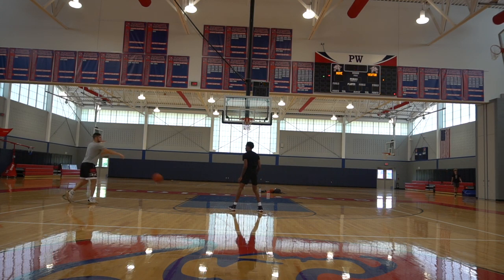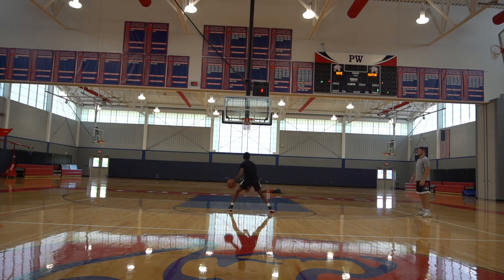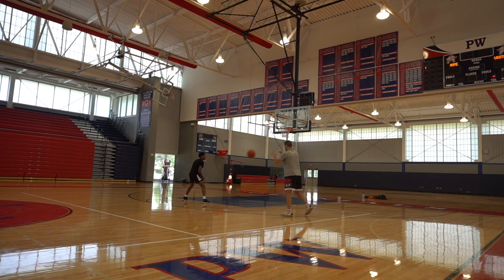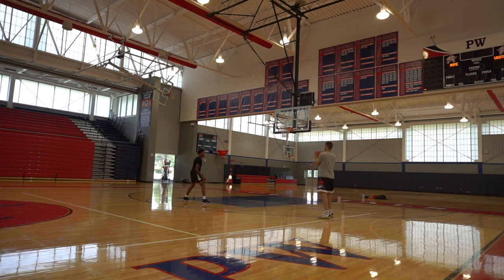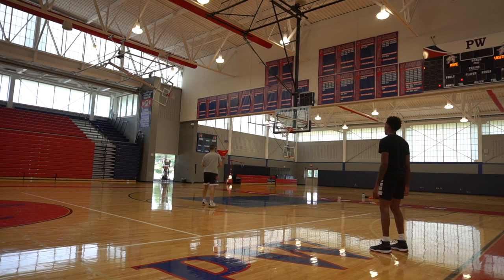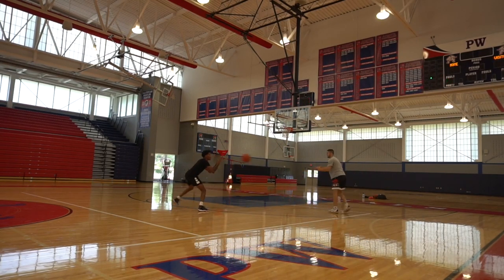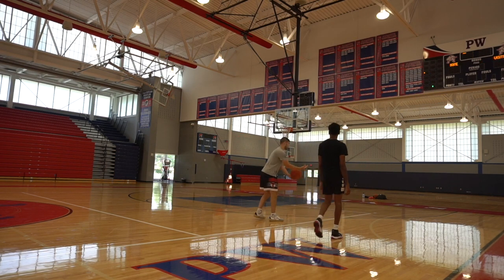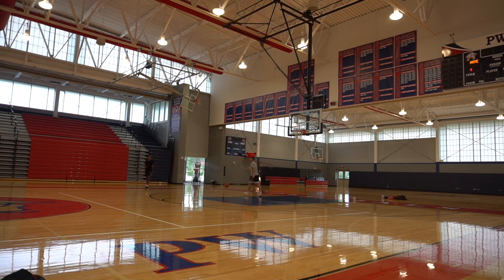FULL Passing and Pick and Roll Workout for Point Guards | Use this for your Basketball Workout!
This is a workout I did with one of my main high school guys Chase Coleman. Chase is going into his Junior year at Plymouth Whitemarsh High School. This workout we focused on passing out of the pick and roll and some separation moves.

Connect with Danny on his Socials!